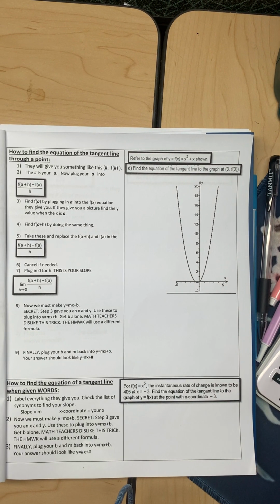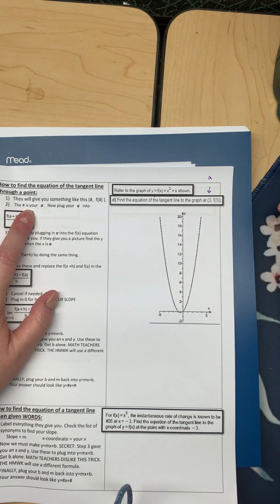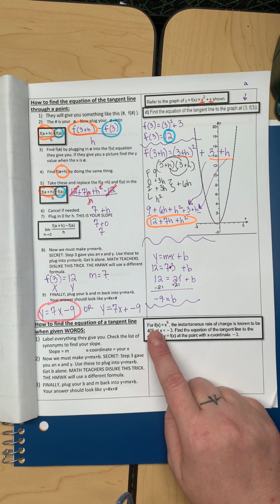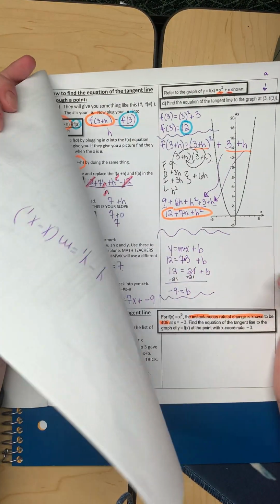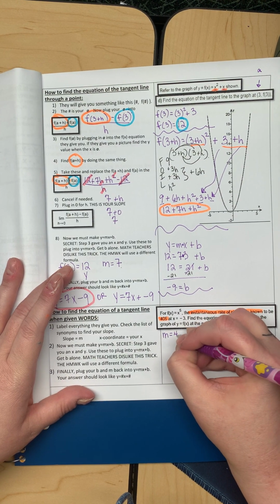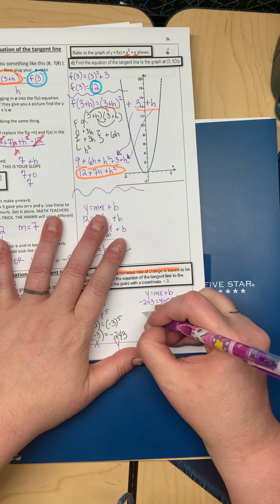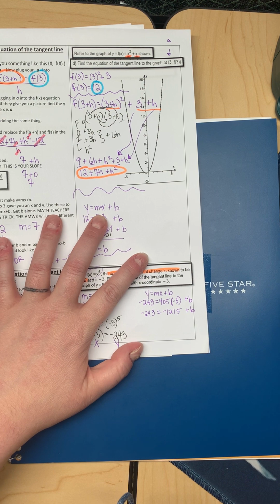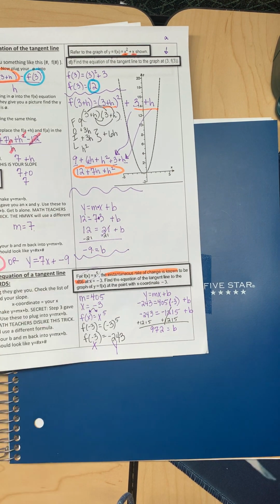9.4 ( find equation of tangent lines)